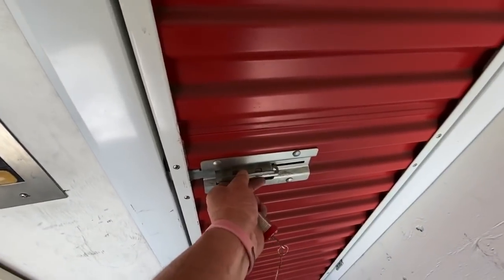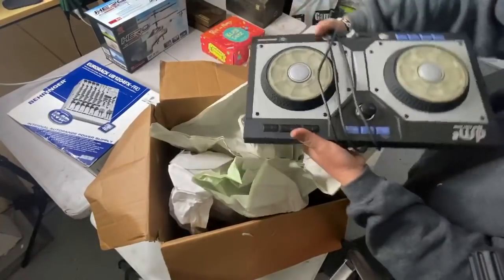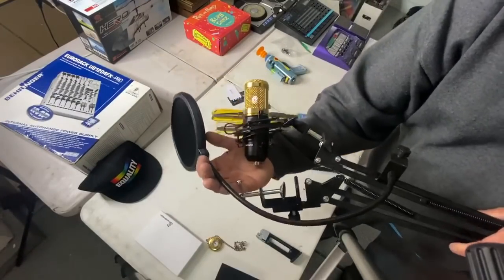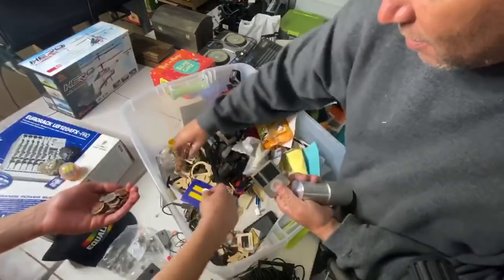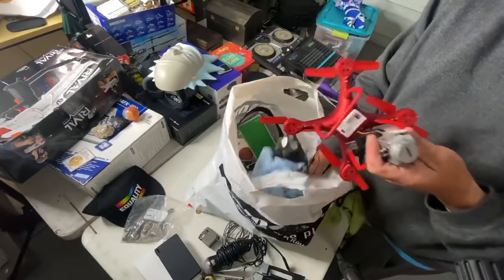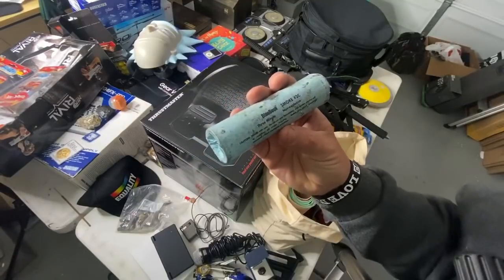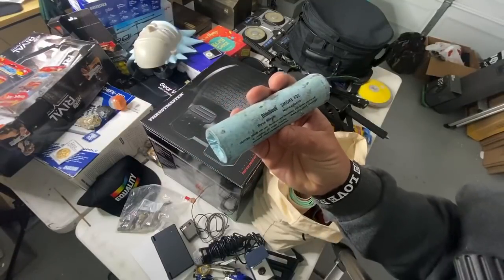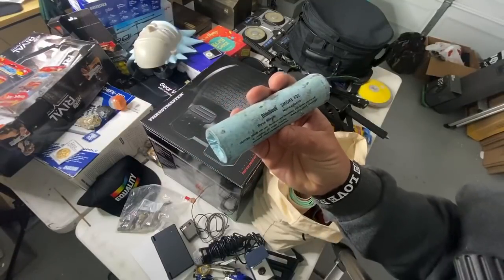Worlds Skinniest Storage | Found Trunk and smoke bombs | I bought an abandoned storage unit